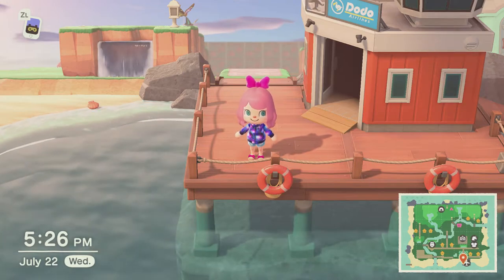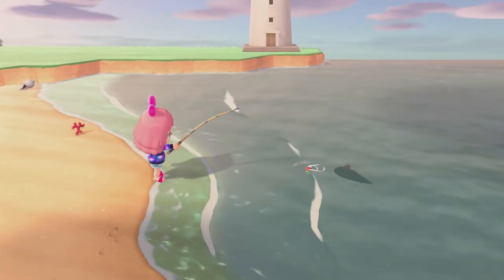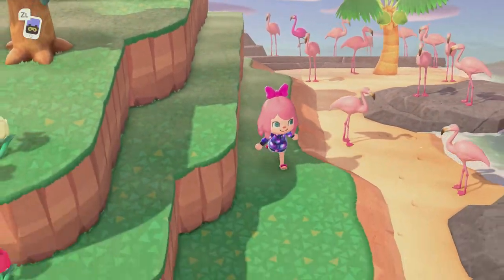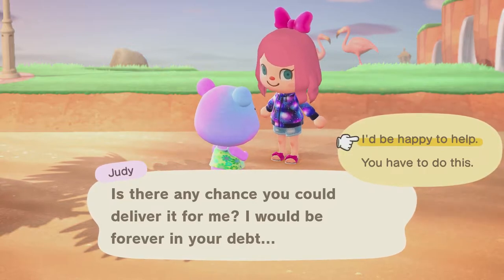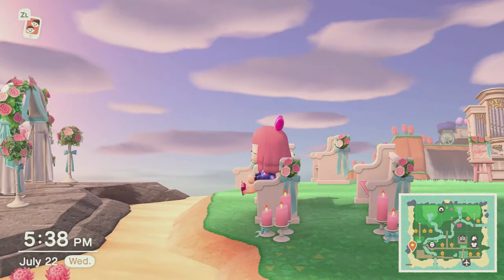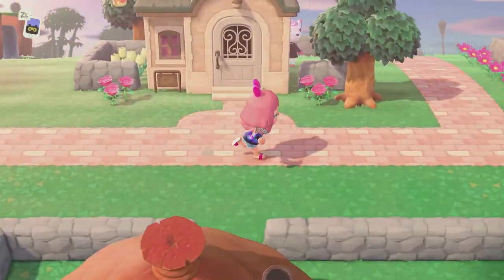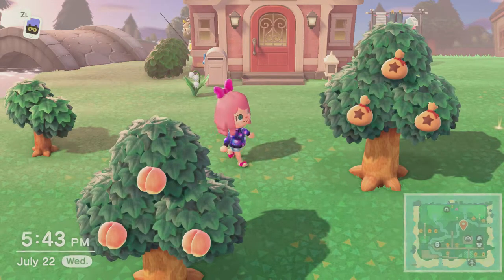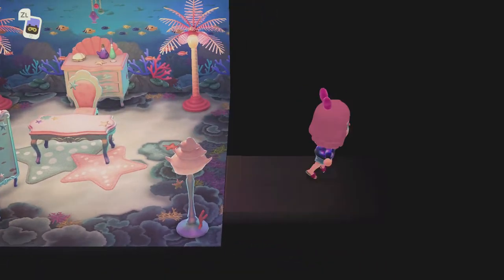Whimsical Pink Themed Animal Crossing Island Tour